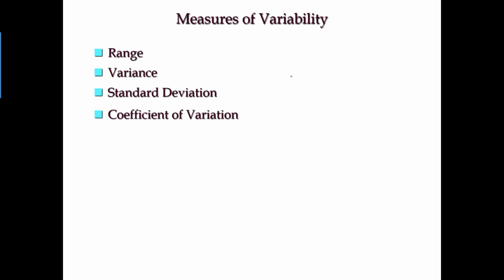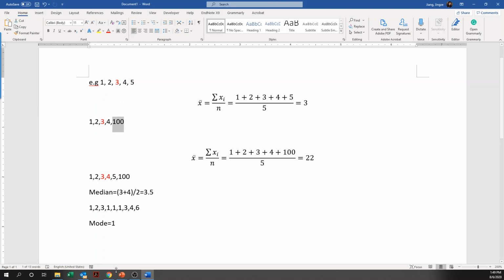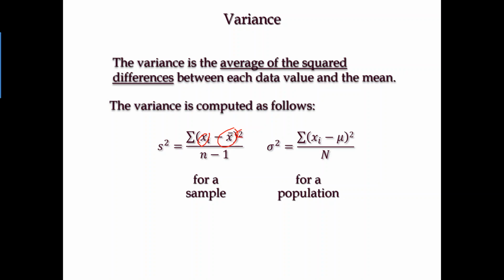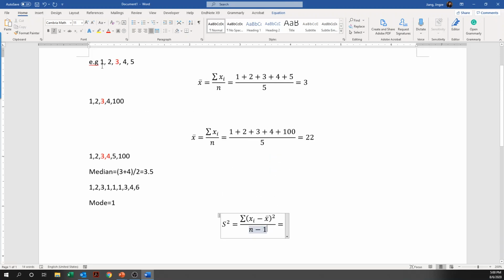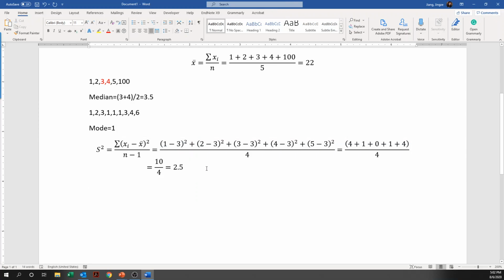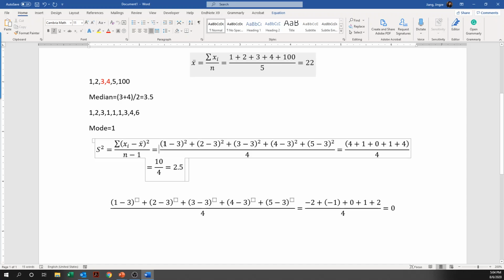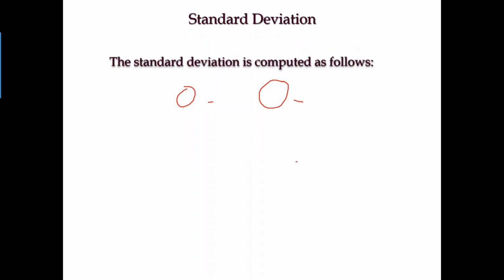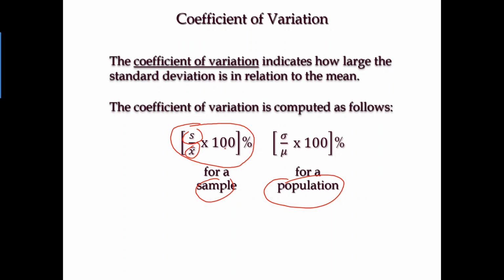Chapter 3A 2 Numueric Measure for variability or dispersion